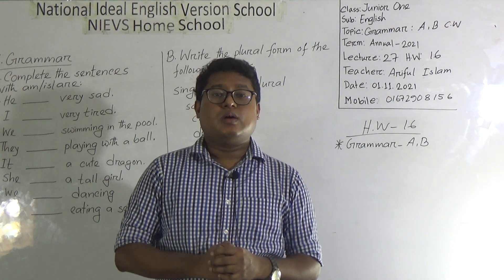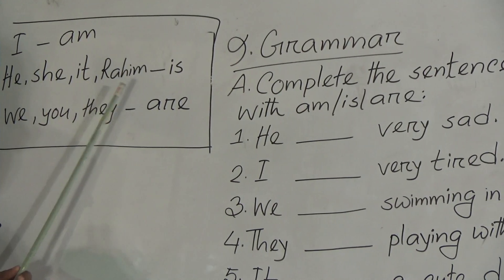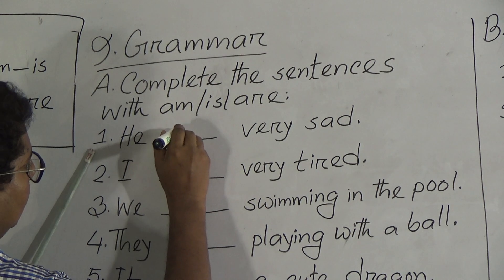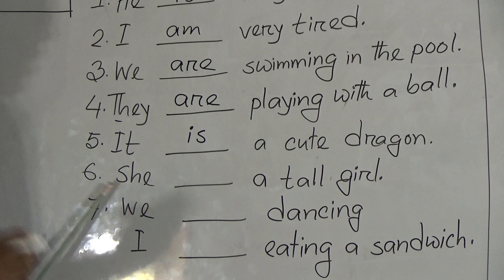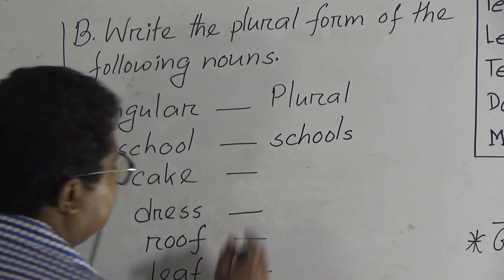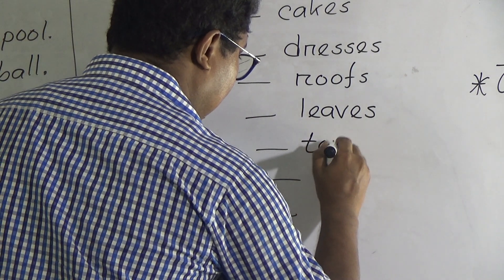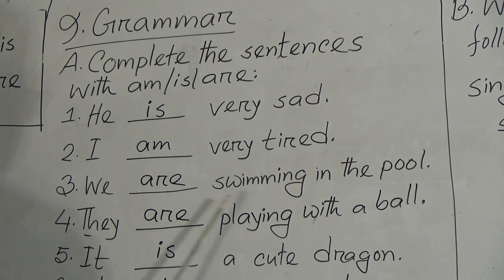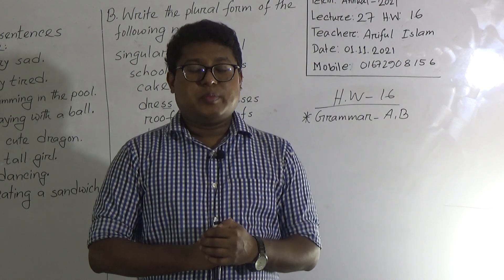Class: Junior One, Subject: English (Lecture- 14), Topic: Grammar: A, B C.W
Annual Term
Subject: English (Lecture- 14)
Topic: Grammar: A, B C.W